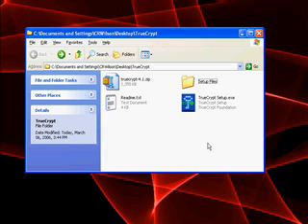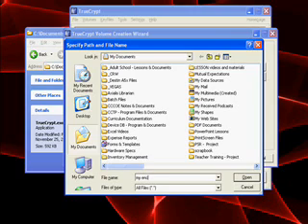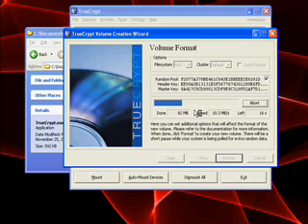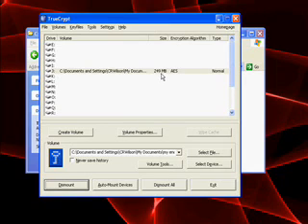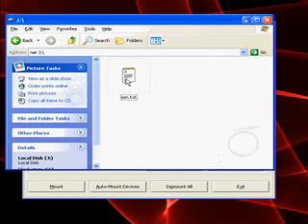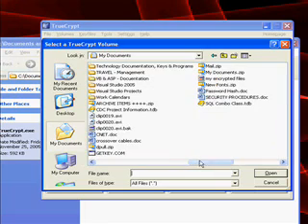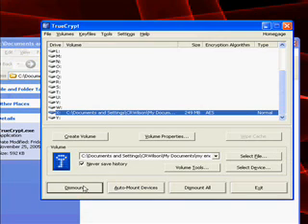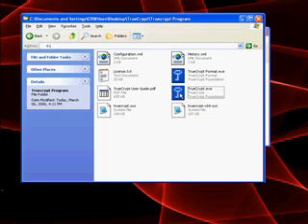TrueCrypt Tutorial (low res)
A tutorial on how to start, create a volume, mount and dismount a volume with TrueCrypt.